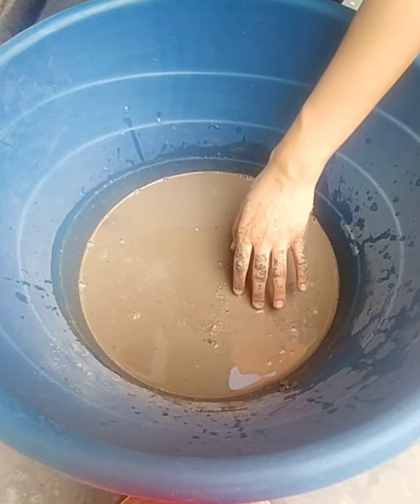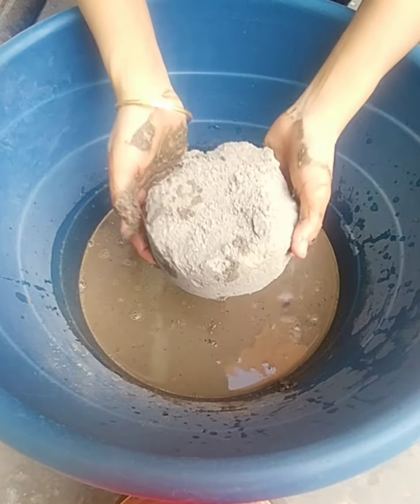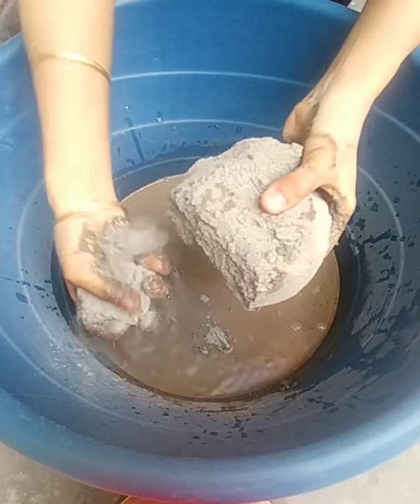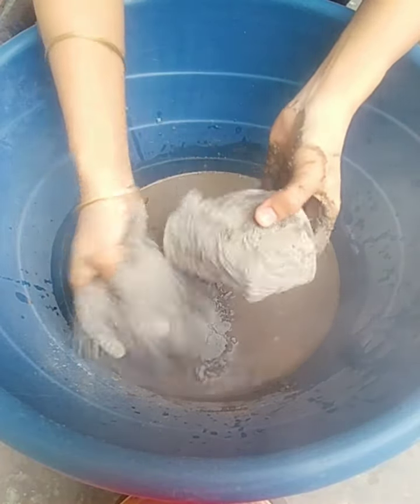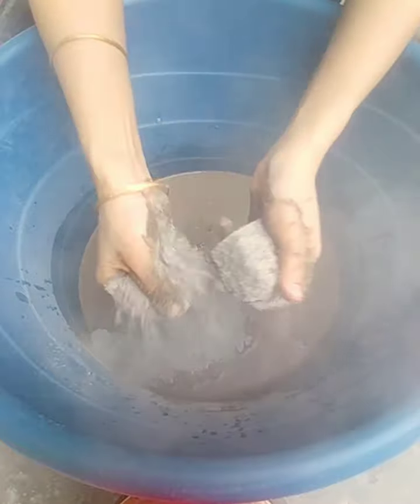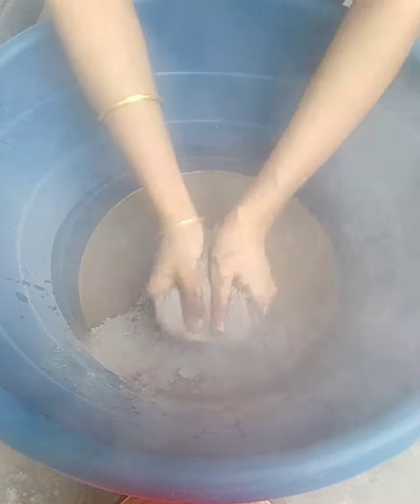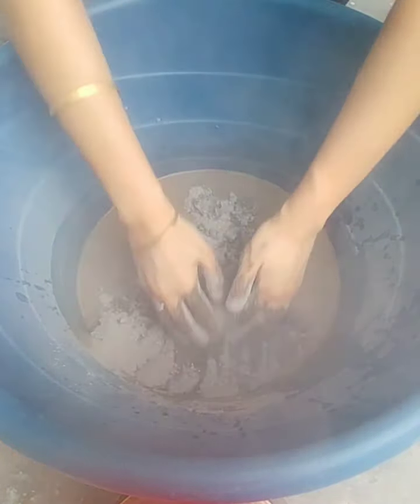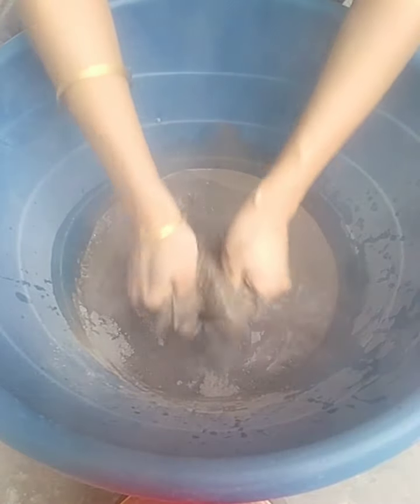asmr soft concrete dirt water crumbling and mixing ♥ you guy's love 💘 this texture